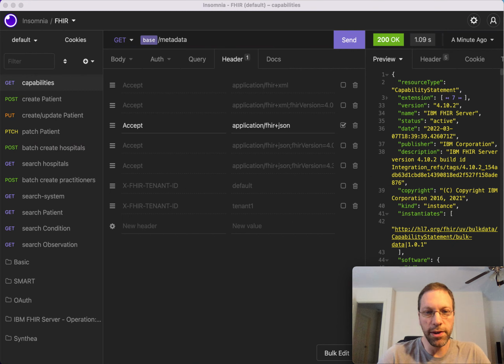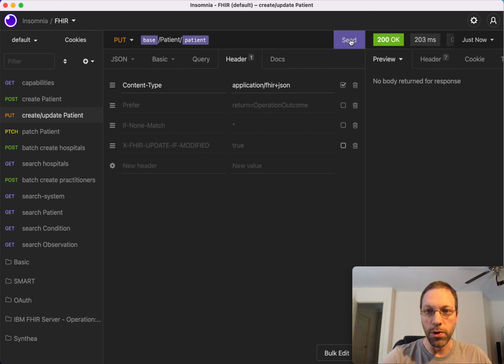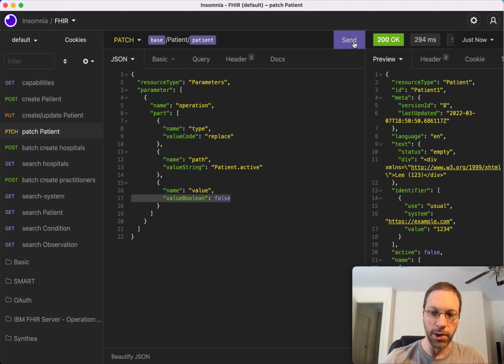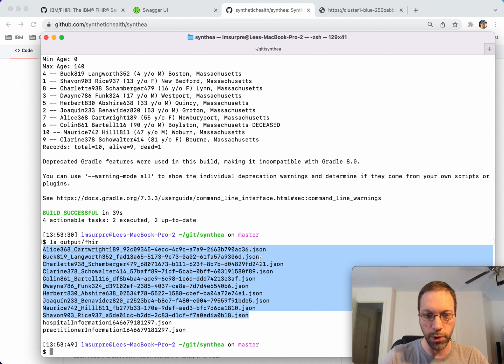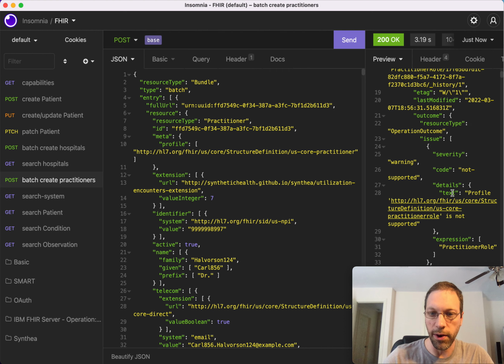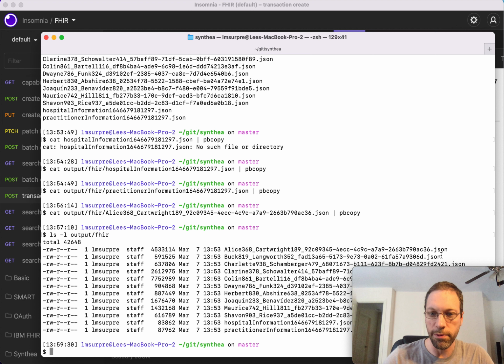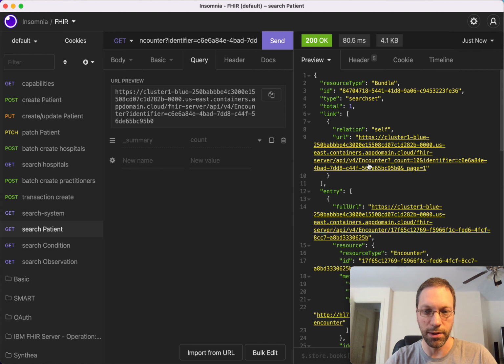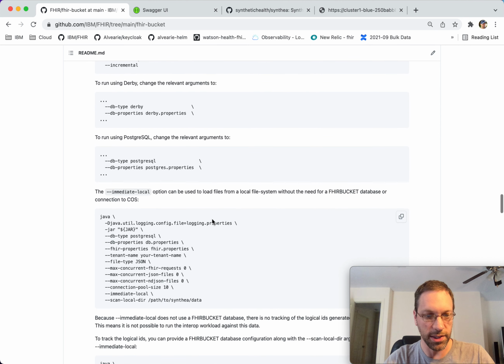IBM FHIR Server Ingestion